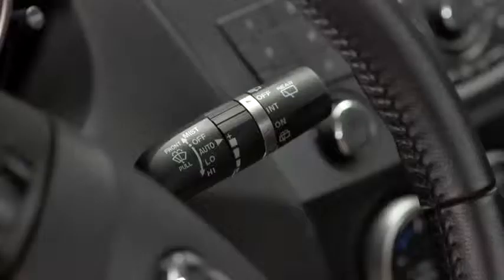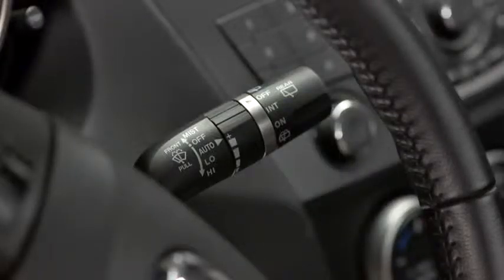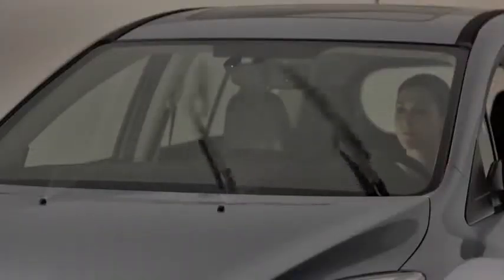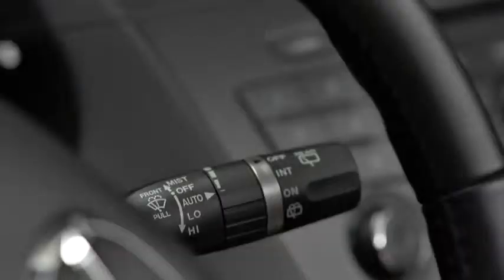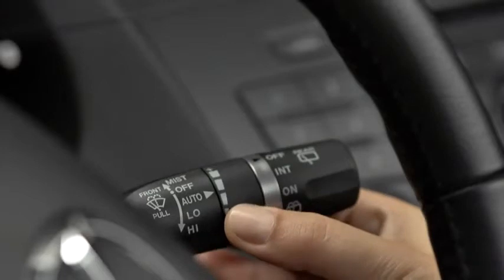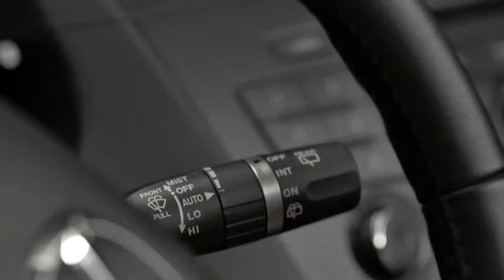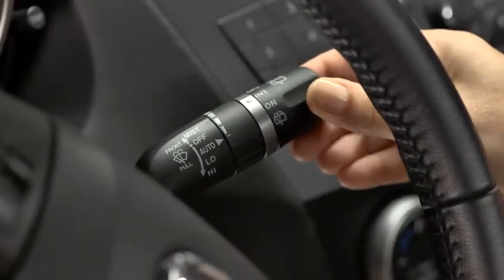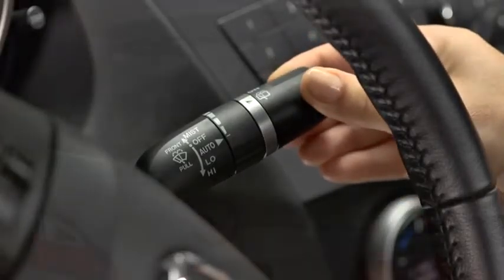Mazda5 Wipers Washers Rain Sensing